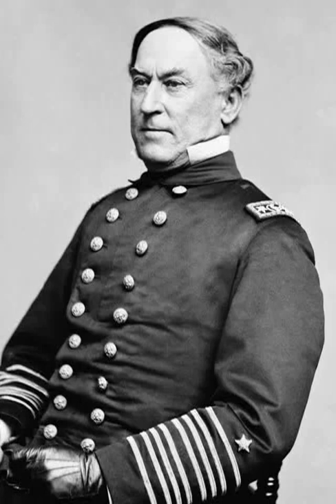General officers in the Confederate States Army